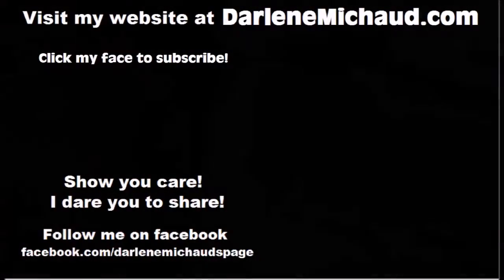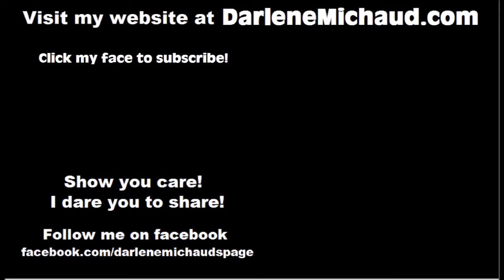eBay Auctions - T-Shirt and Lettuce Hem Skirt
Hello Peanut Gallery!  I have both the T-Shirt Dress and the Lettuce Hem Skirt listed on ebay so please check them out!  The skirt is starting at only 99¢!  ** REMINDER ** I will have more beads listed on April 1st... no foolin'!

You may send old clean clothing or buttons for Upcycled Fashions to:
Darlene Michaud
16 Grove Avenue
Sanford, ME 04073
xoxo

If you make Youtube videos, please join my Mixed Nuts facebook group!